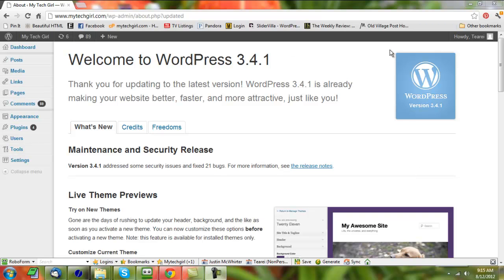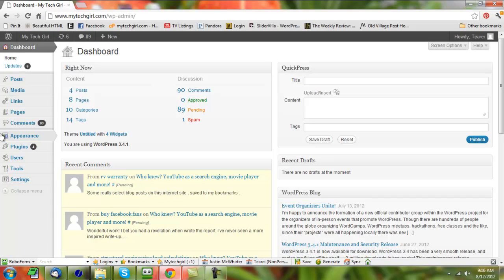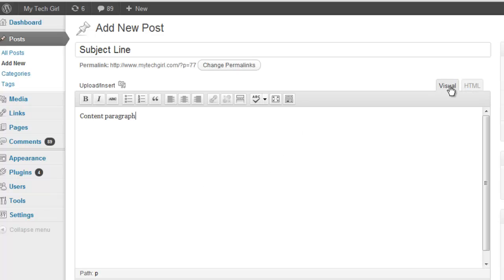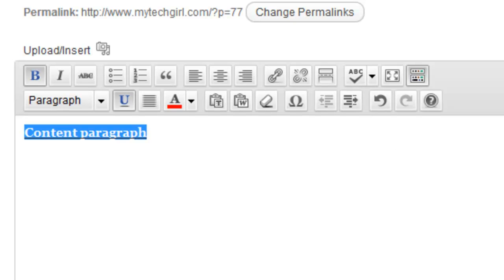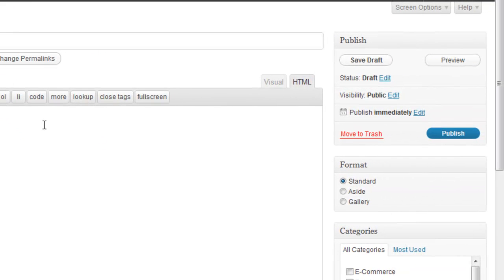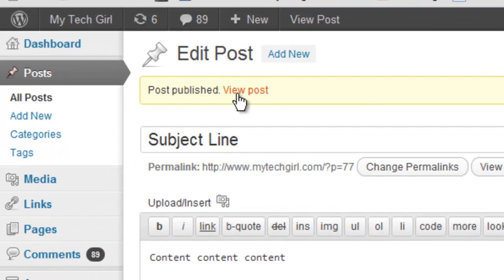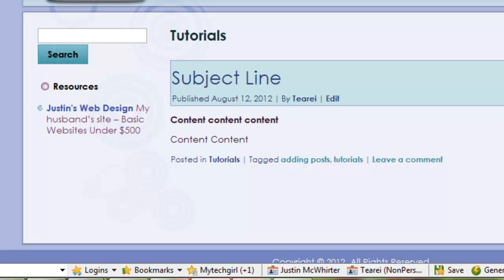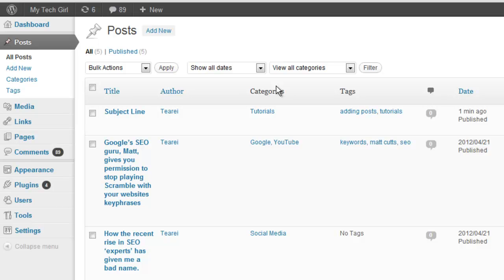Adding a post to WordPress 3.4.1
How to add a post in WordPress 3.4.1